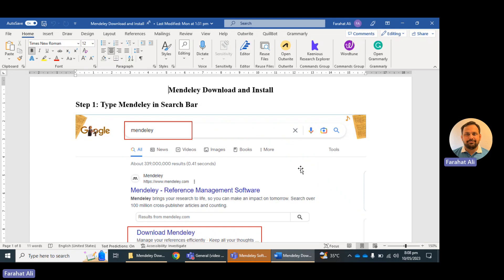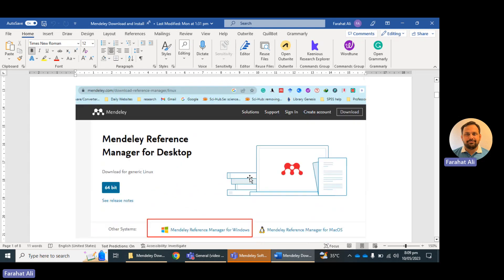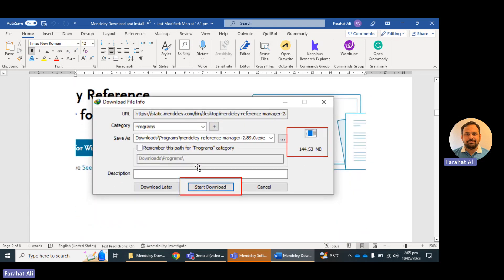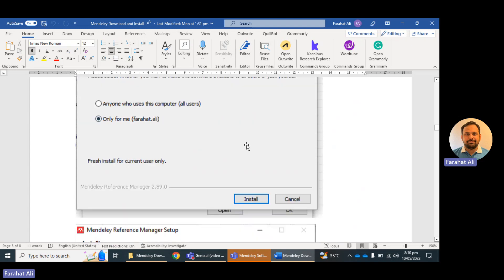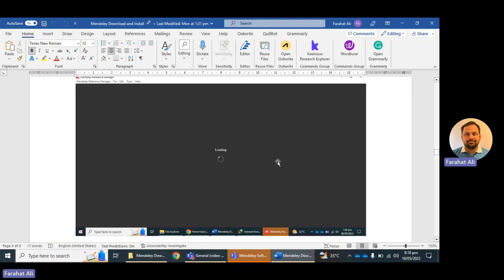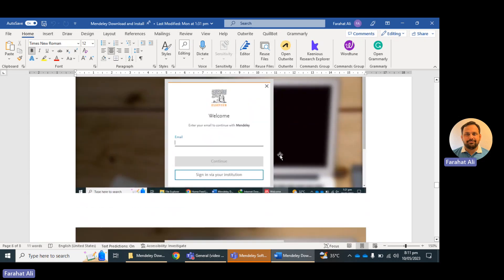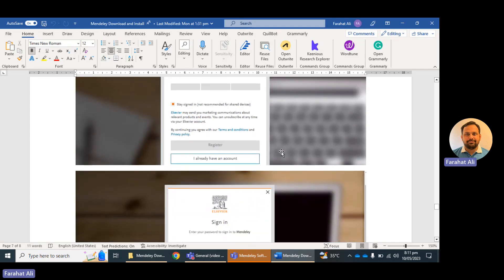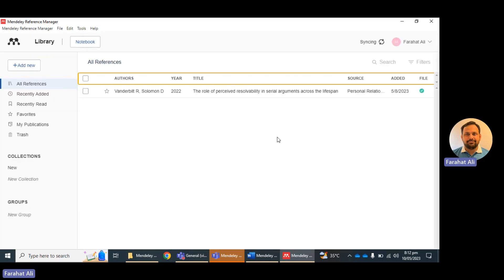Free Download the Latest Version of Mendeley With a Free License - Reference Management Software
In this video, we'll walk you through the process of downloading and installing Mendeley, a powerful reference management software that can help you streamline your research workflow. Mendeley is an essential tool for anyone working on academic research papers, theses, or dissertations, as it allows you to easily organize, annotate, and share your sources.

We'll start by showing you how to download the software from the Mendeley website, and then guide you through the installation process. We'll provide you with some tips and tricks along the way, and show you how to customize your Mendeley preferences to suit your specific needs.

By the end of this video, you'll have a fully functional version of Mendeley installed on your computer, and you'll be ready to start managing your references like a pro. Whether you're a student, a researcher, or a professional, Mendeley is an invaluable tool that can save you time, improve your research quality, and help you stay organized. So let's dive in and get started!